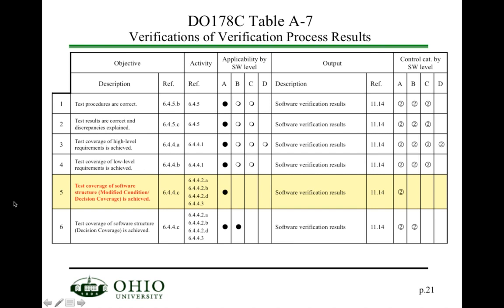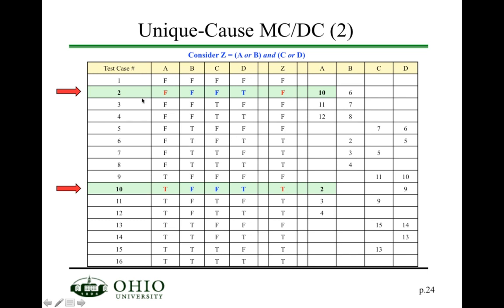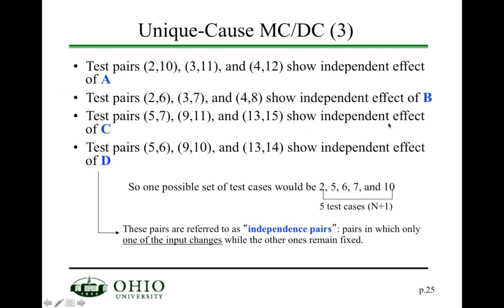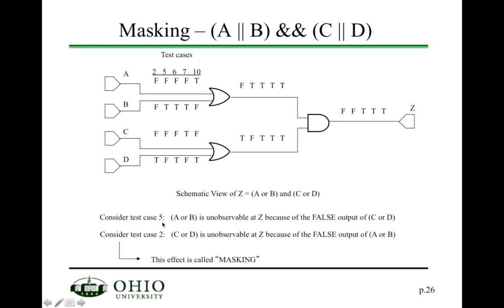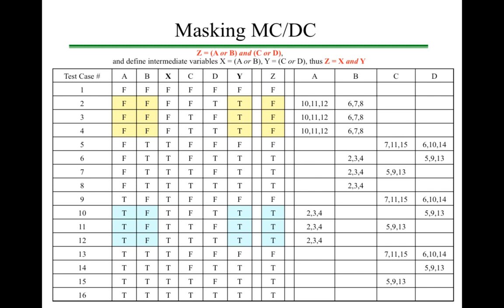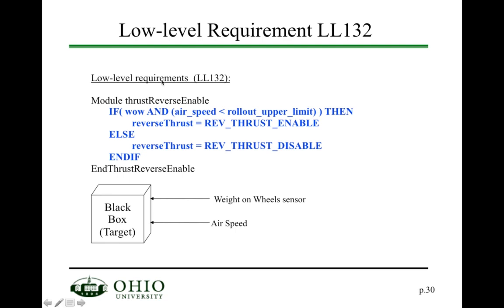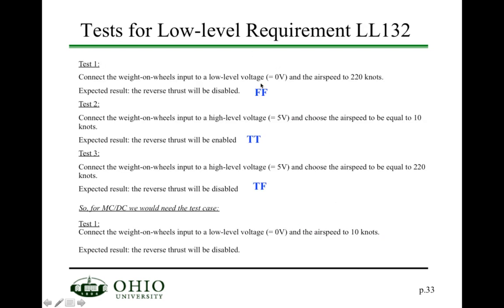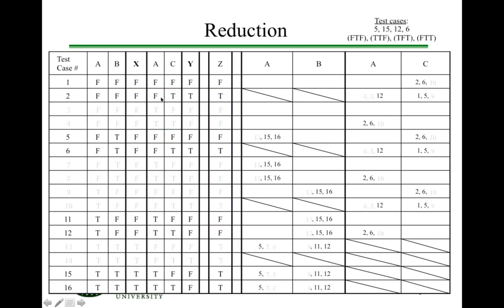ee6083 module09 part2 720p1